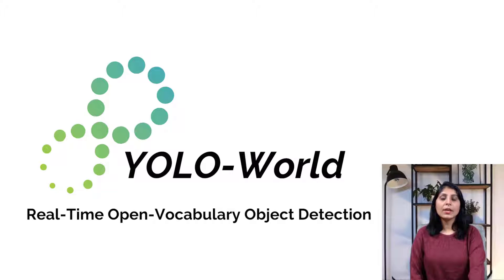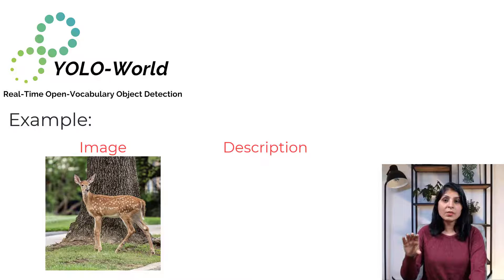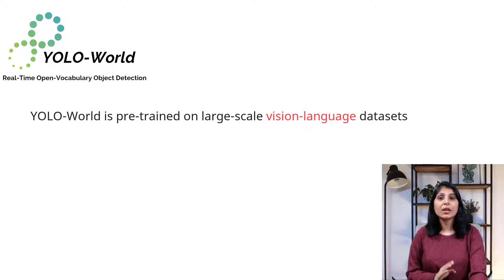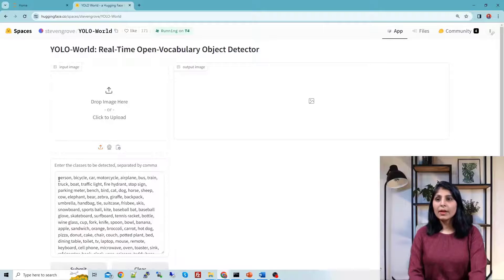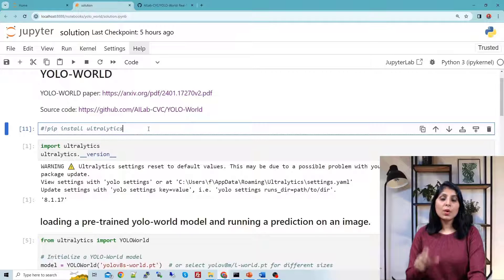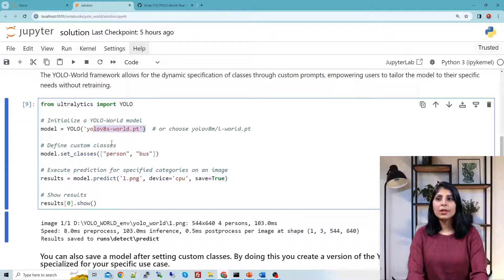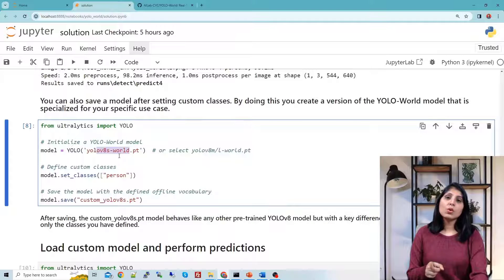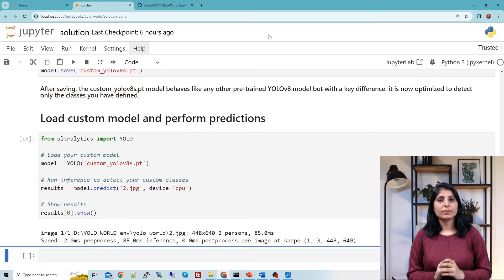YOLO-World - Real-Time, Zero-Shot Object Detection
YOLO-World - It is a zero shot model which means you can detect objects without training your model on it.

The YOLO-World builds the YOLO detector with the frozen CLIP-based text encoder for extracting text embeddings from the input texts, e.g., object categories or noun phrases.
The YOLO-World contains an Re-parameterizable Vision-Language Path Aggregation Network (RepVL-PAN) to facilitate the interaction between multi-scale image features and text embeddings. The RepVL-PAN can re-parameterize the user's offline vocabularies into the model parameters for fast inference and deployment.
The YOLO-World is pre-trained on large-scale region-text datasets with the region-text contrastive loss to learn the region-level alignment between vision and language. For normal image-text datasets, e.g., CC3M, we adopt an automatic labeling approach to generate pseudo region-text pairs.